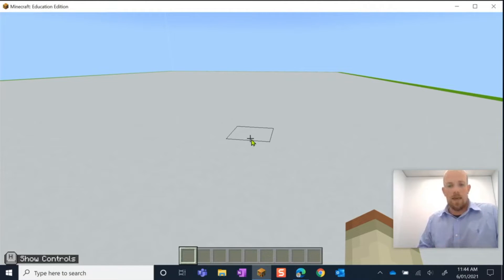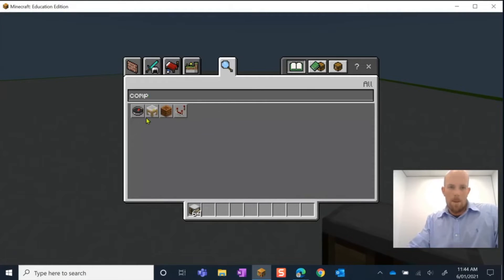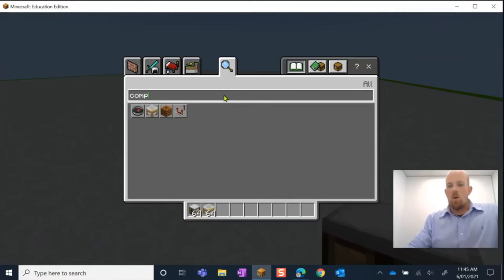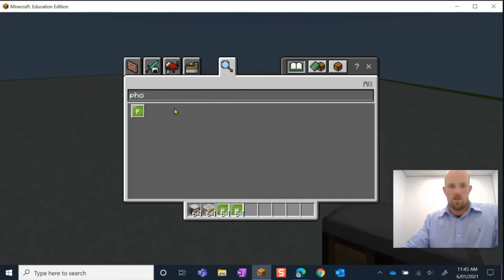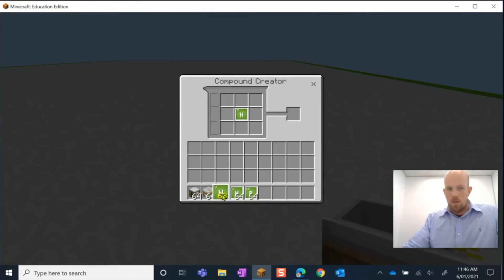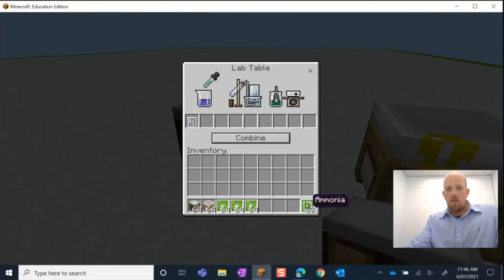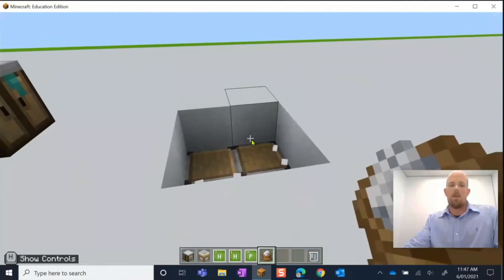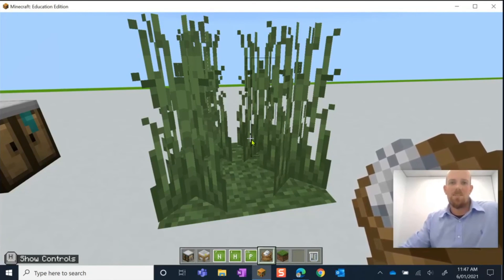Learn How the Lab Table Works - Minecraft Education Edition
It's time to take what you learned from the Element Constructor and Compound Creator and jump into the Lab Table. In this episode, we will learn how to create Super Fertiliser.

The lab table is a block used in chemistry to design one's own experiments by combining substances and observing the results.